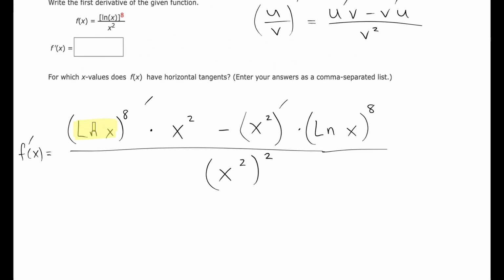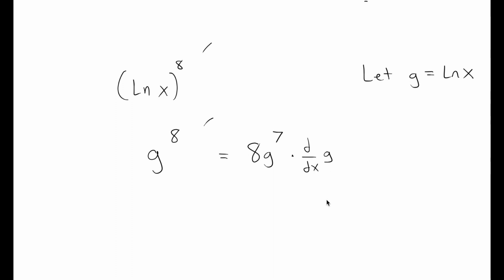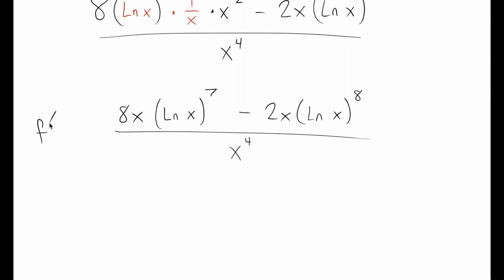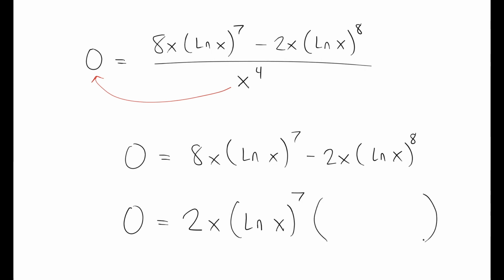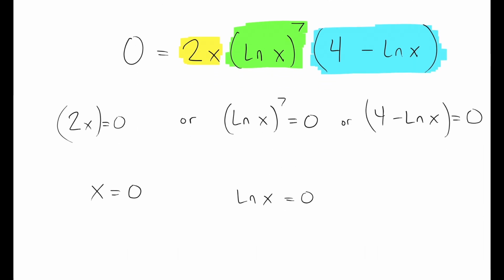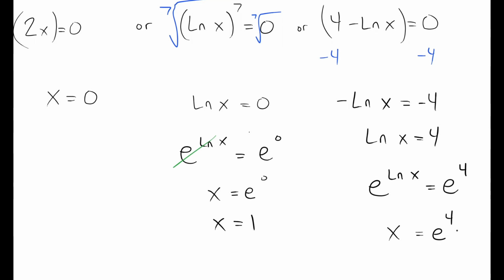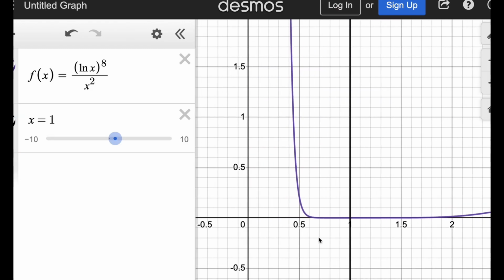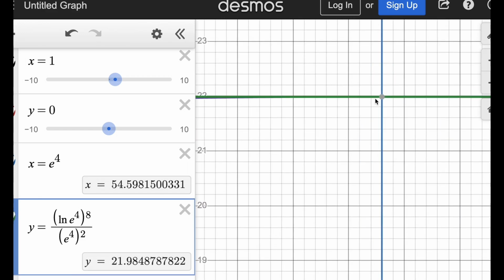Calculus with Logs - Quotient Rule Example